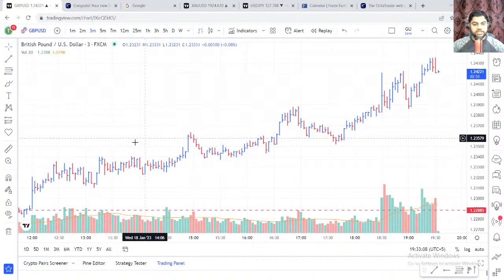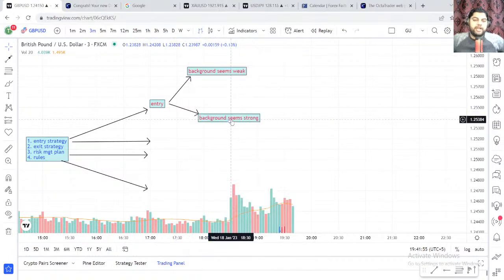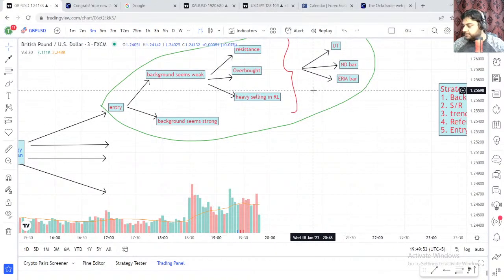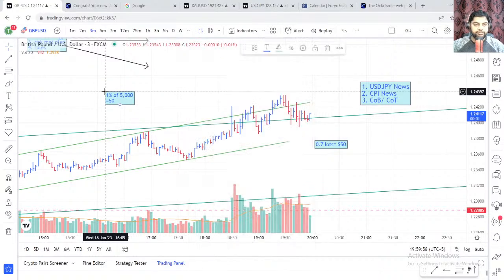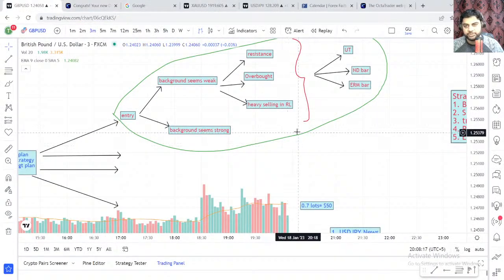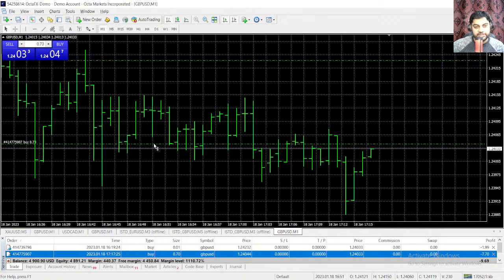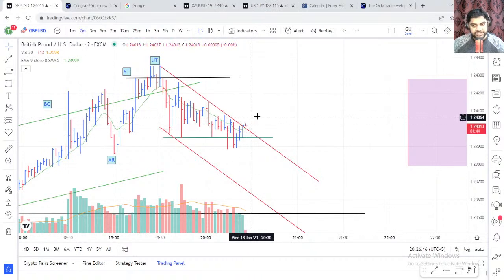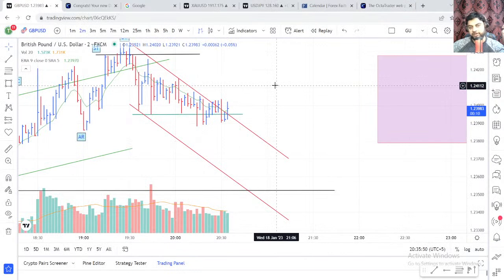[ENGLISH] Live Trading Session — How to build a Solid Trading Plan | Forex Trading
We launch live trading sessions—one per week. The speaker will perform trading in real time, and you will be able to ask any questions and suggest pairs you would like to be analysed.

Talking points of the webinar:
- What is a trading Plan
- Background Analysis
- Entry conditions
- How long to stay
- How to have a graceful exit
- Risk Management is the King!